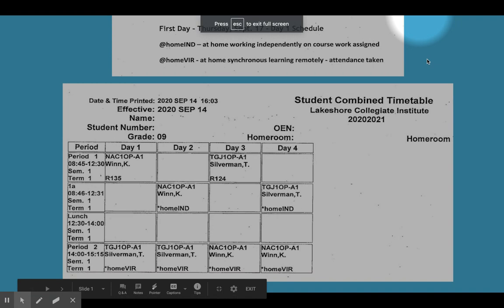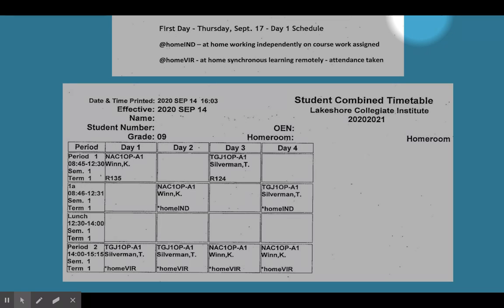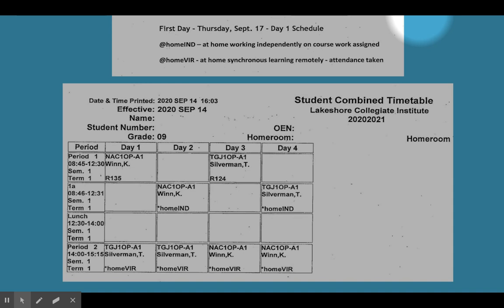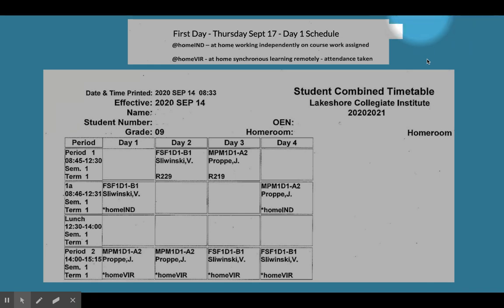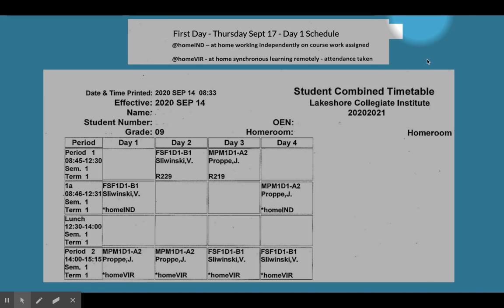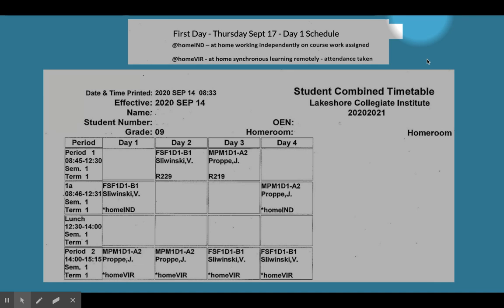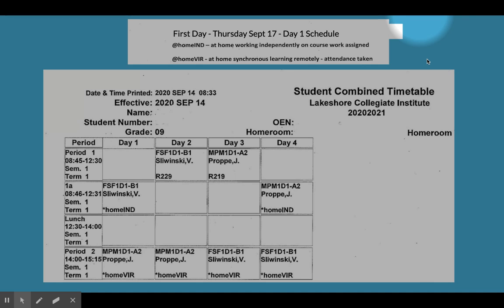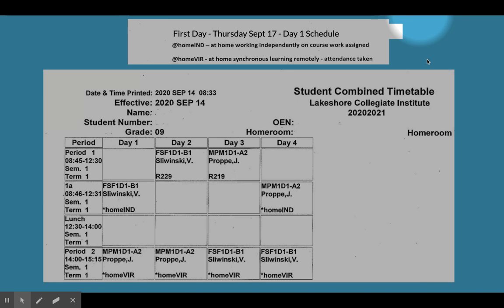How To Read Your Timetable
An information video for TDSB students on how to read your timetable (in person/ at home/ virtual).